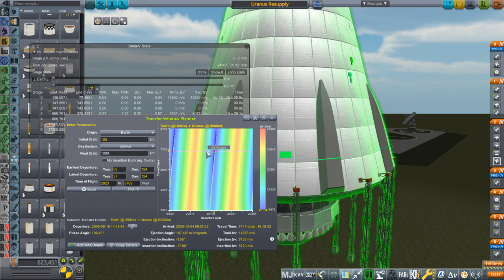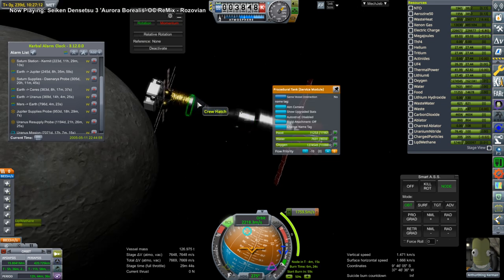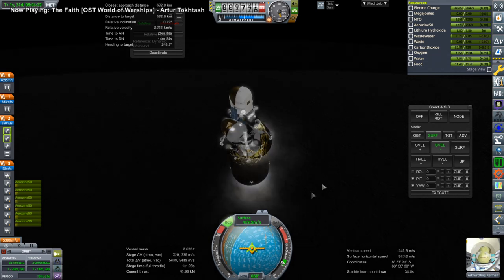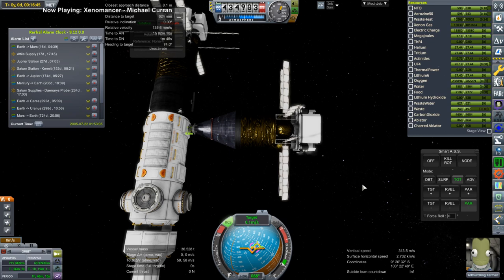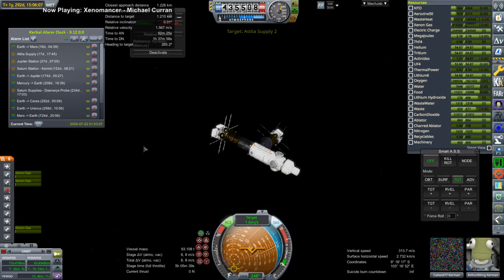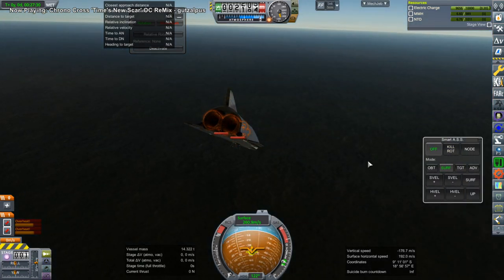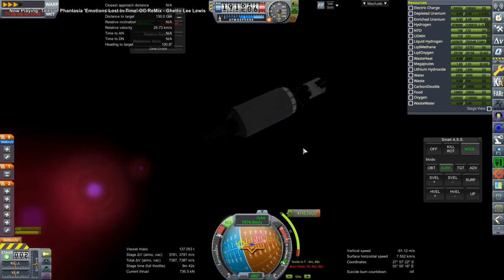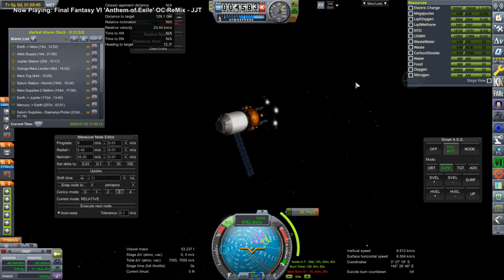Kerbal Space Program with RO - Solar System Tourism 18